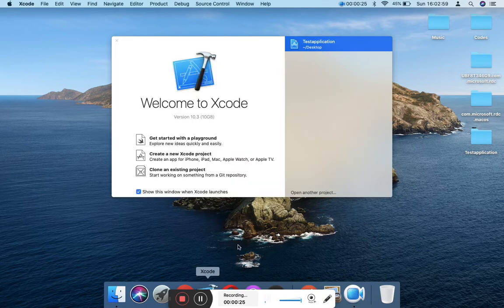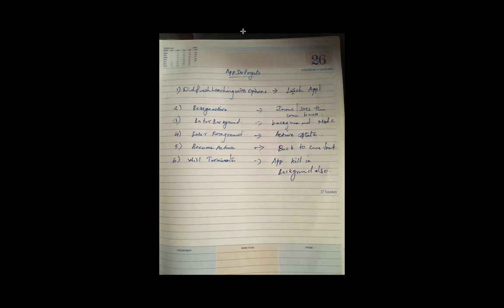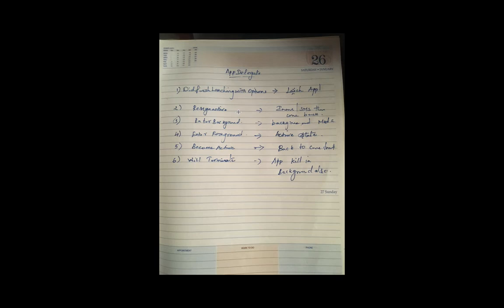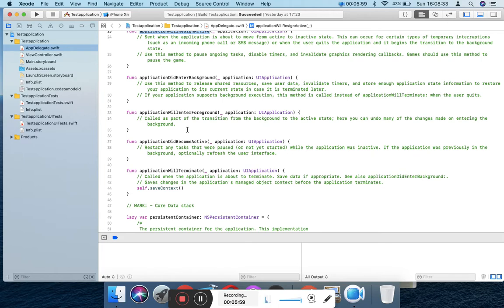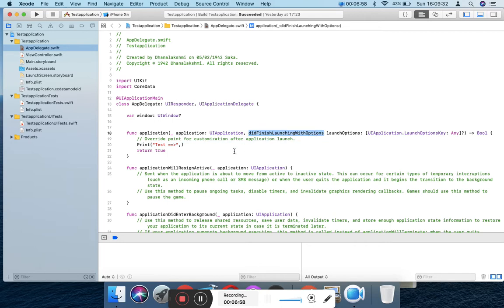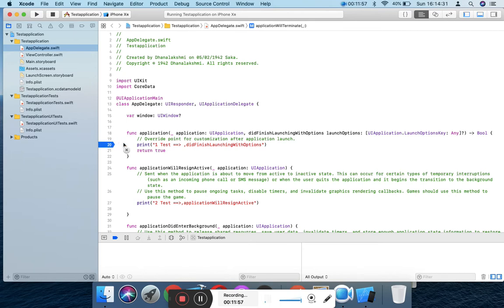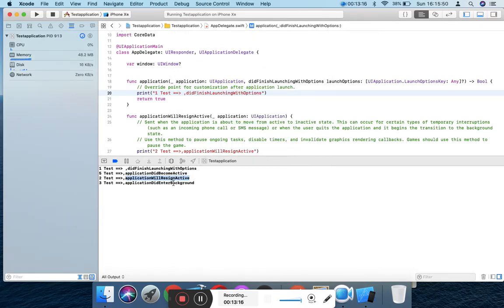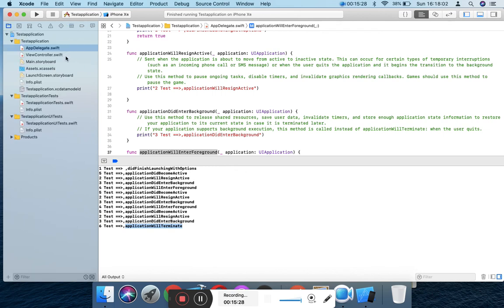AppDelegate explain Tamil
DidFinishLaunchingWithOptions
ApplicationWillResignActive
ApplicationDidEnterBackground
ApplicationWillEnterForeground
ApplicationDidBecomeActive
ApplicationWillTerminate